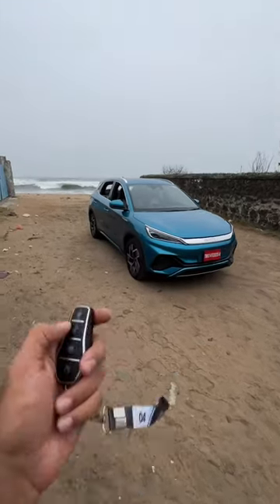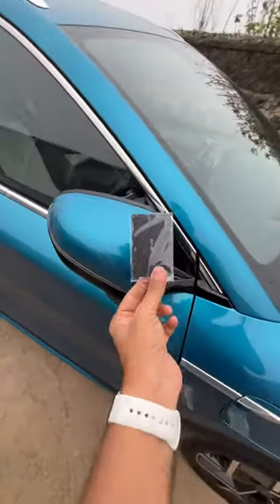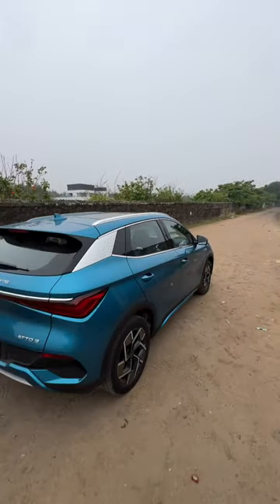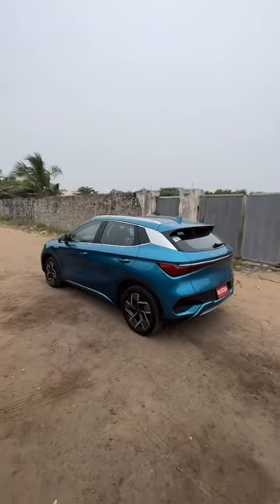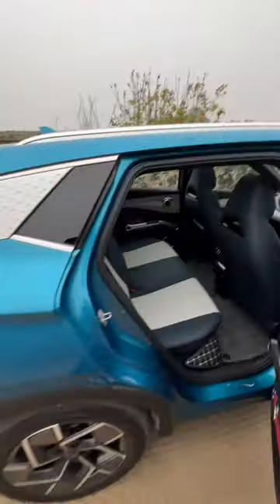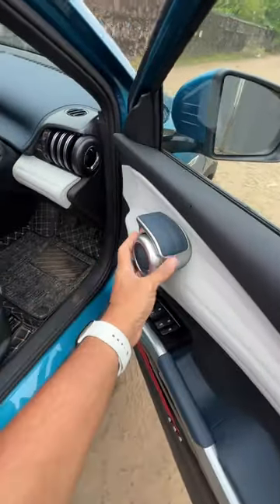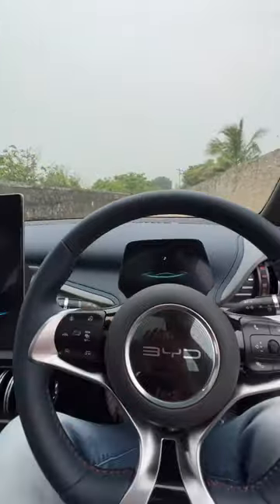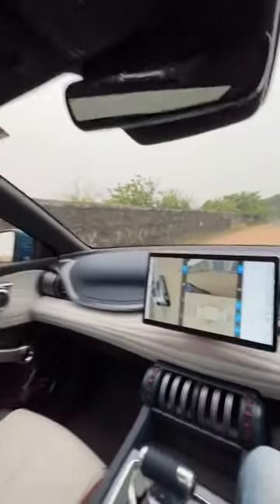Build Your Dreams - They Said!